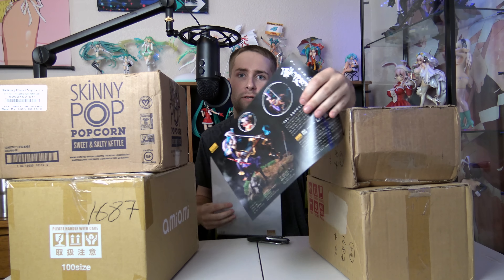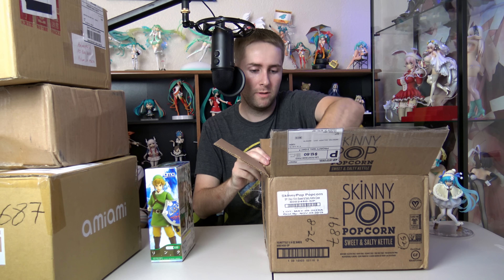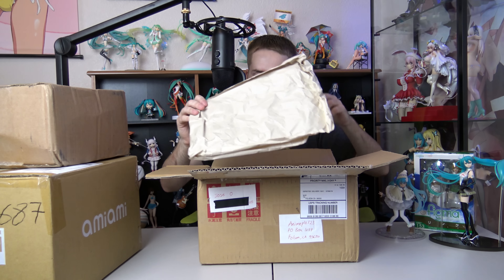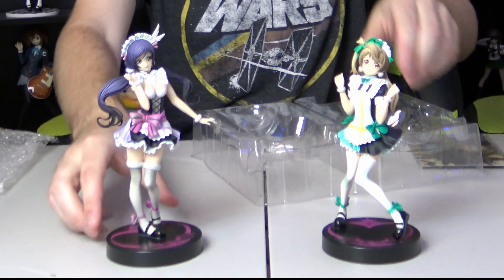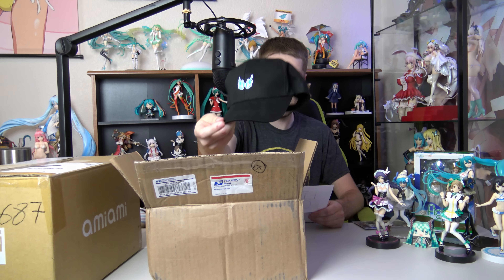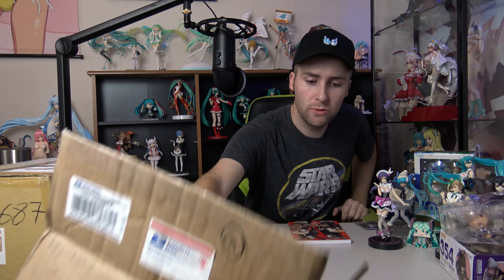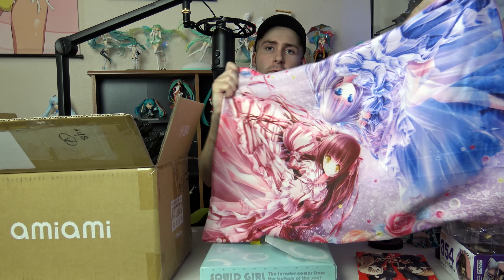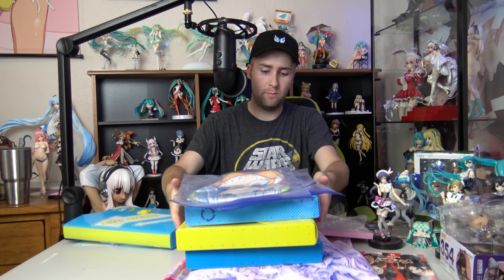Weeb Unboxing Episode 2! K-On, Miku, and Oppai Mouse Pads...Oh My!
Today I open a few packages sent in from you guys! I had a great time opening this fan mail and look forward to making more weeb unboxing videos in the future.

Special thanks to the peoples who sent in goodies, I appreciate you guys and the videos would not be possible without your support!

Want to hang out on Discord with me and a few hundred other weebs?

Want to send me something to unbox in the next Weeb Unboxing video?

Thank you guys for your continued support! 10k subs, here we come!